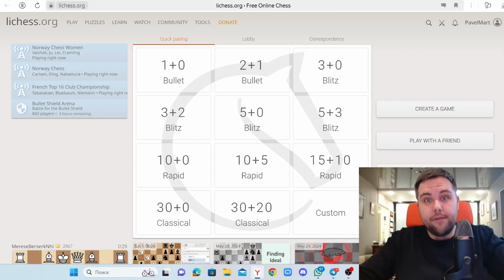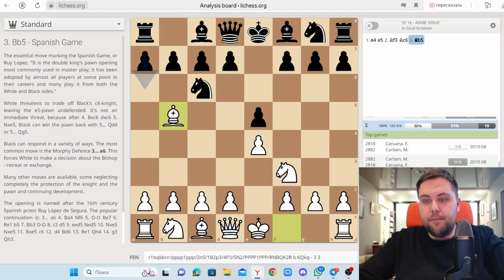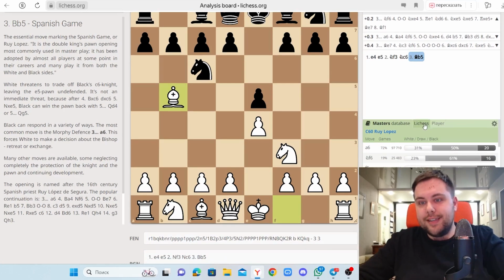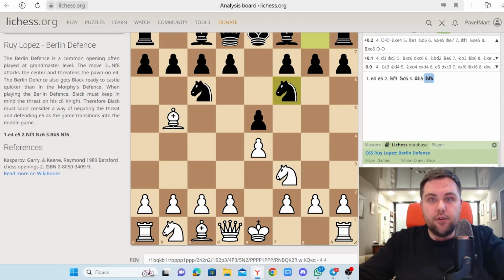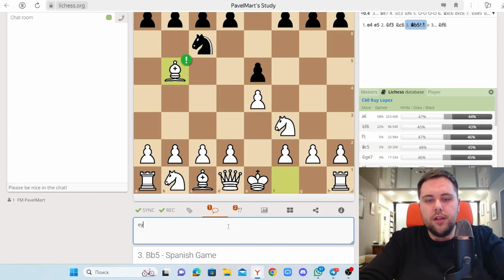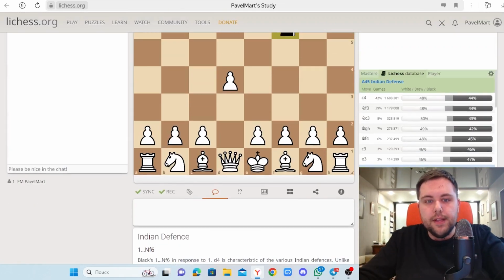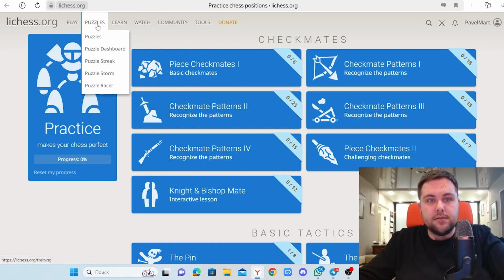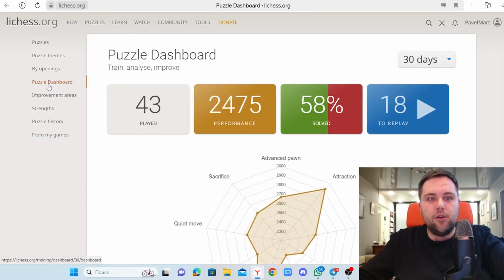Why You’re Not Improving in Chess (Use Lichess.org)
In this video, "Why You’re Not Improving in Chess (Use Lichess.org)," we explore the common pitfalls that might be holding you back from progressing in your chess journey. This video serves as a comprehensive guide on how to use the Lichess platform to make significant strides in your chess skills. I'll take you through a detailed, step-by-step process to effectively analyze your games, study openings, and utilize puzzles, all designed to help you become a better chess player.

Join me as I demystify the process of game analysis, showing you how to pinpoint your mistakes and learn from them. We'll delve into the vast database of openings available on Lichess, helping you build a solid foundation and prepare for your opponents. Additionally, I'll guide you through the Lichess puzzles feature, a powerful tool for sharpening your tactical skills and improving your overall game strategy.

Whether you're a beginner looking to improve your game or an intermediate player aiming to reach the next level, this video provides the insights and tools you need. Don't miss out on "Why You’re Not Improving in Chess (Use Lichess.org)" and start your journey towards chess mastery today!